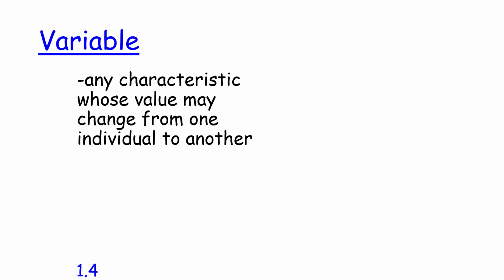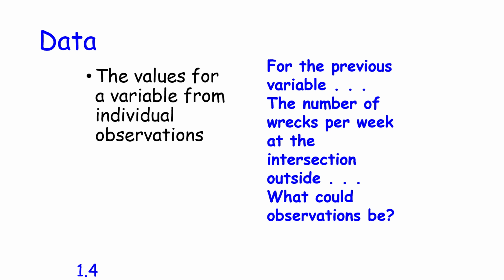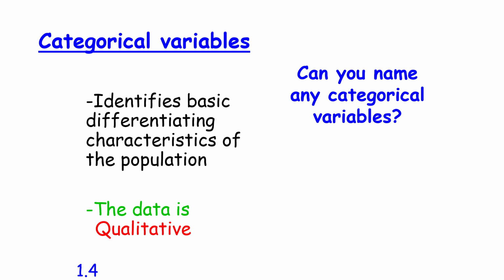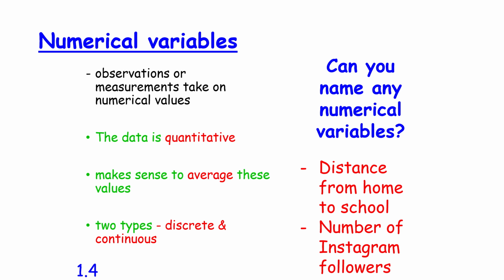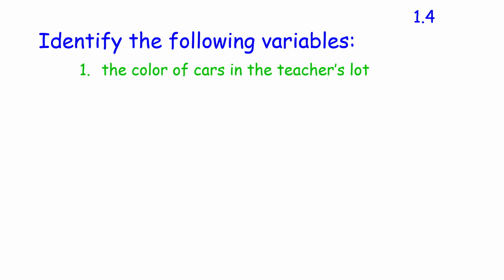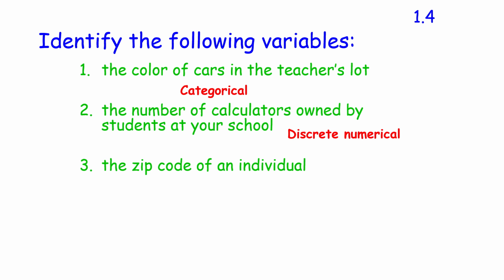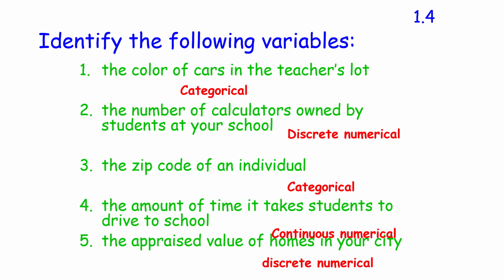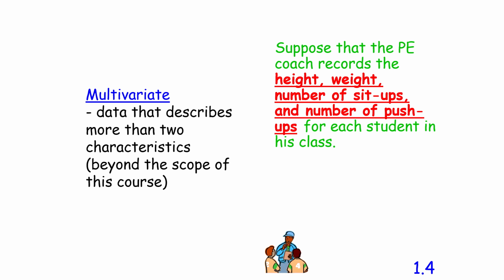Types of Data and Some Simple Graphical Displays Part 1 Video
This video talks about the types of data.  Specifically categorical and numerical variables, and within numerical discrete and continuous.